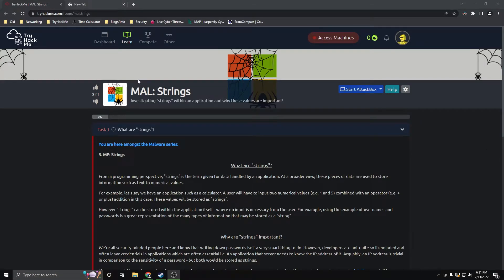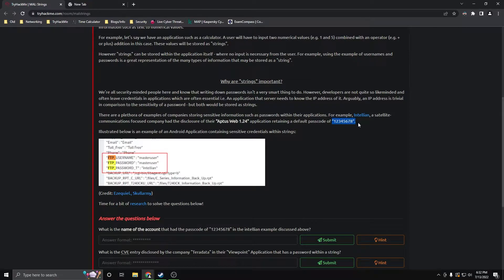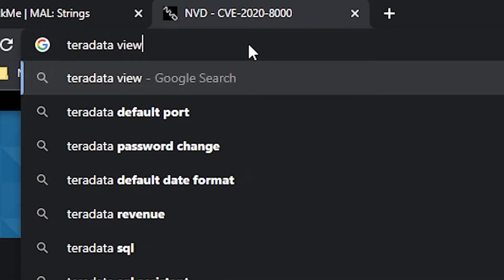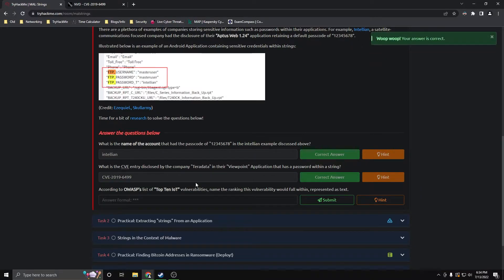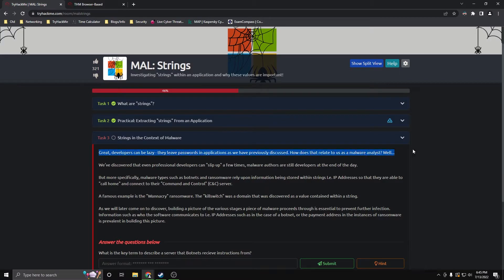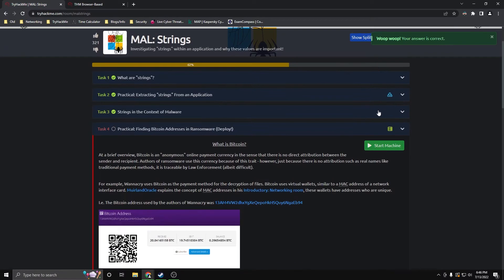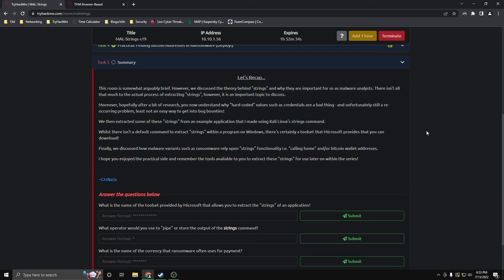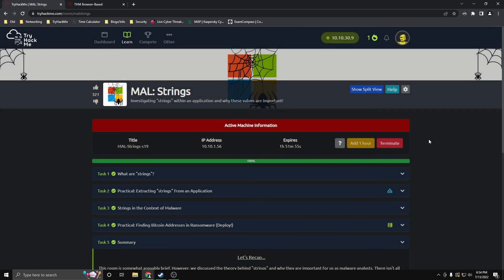TryHackme! MAL: Strings Room Walkthrough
This video gives a demonstration of the MAL: Strings room that is part of the Cyber Defense Pathway.

This video is meant to be more of a demonstration than an explanation of the content inside of the tryhackme room. I created this in order to help anyone who was struggling with the room.

Contents of this video:
00:00 - Intro
00:23 - Task 1 Quick Overview
01:16 - Task 1 Questions
04:07 - Task 2 Overview and Demonstration
07:55 - Task 2 Questions
09:04 - Task 3 Brief Overview
09:45 - Task 3 Questions
10:07 - Task 4 Overview
11:45 - Task 4 RDPing into the Deployed Machine
12:17 - Task 4 Questions
15:20 - Task 5 Questions and Conclusion